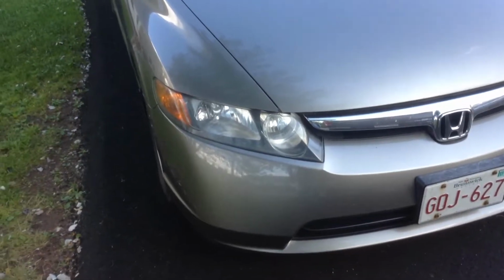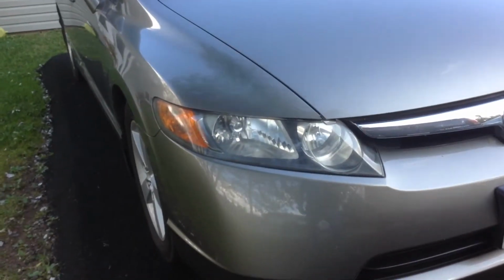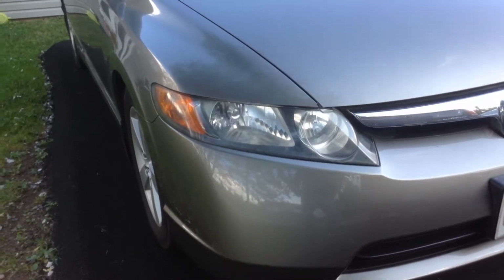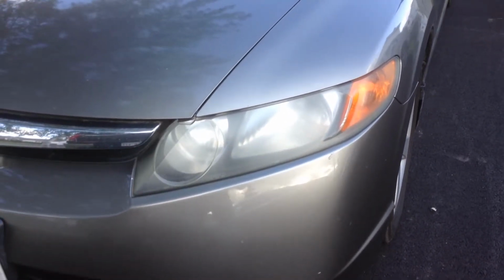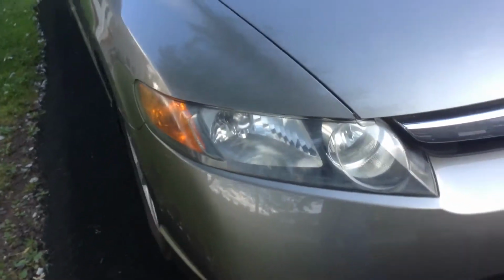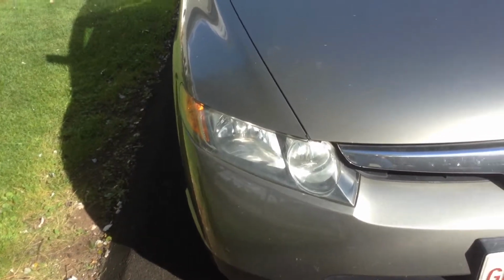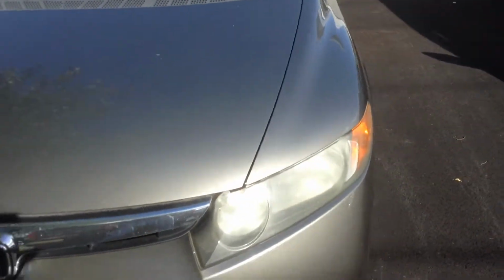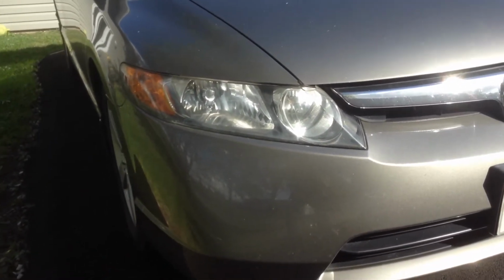Cheap way to clean headlights!!!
Got the Autosol out tried it on Mu headlights works great !!